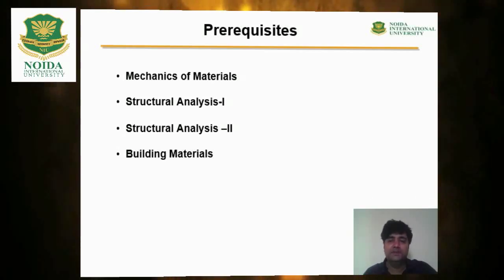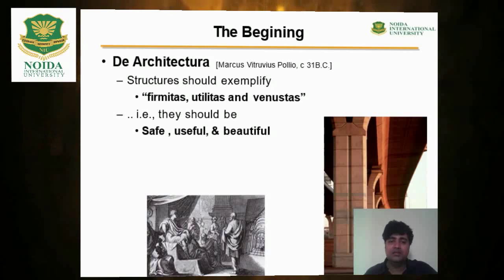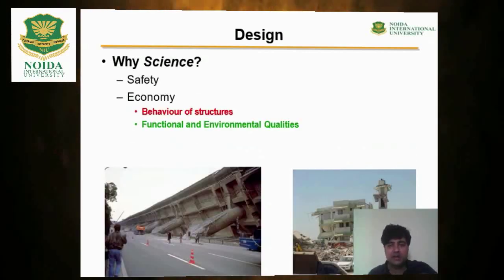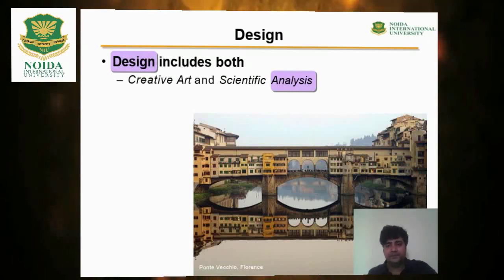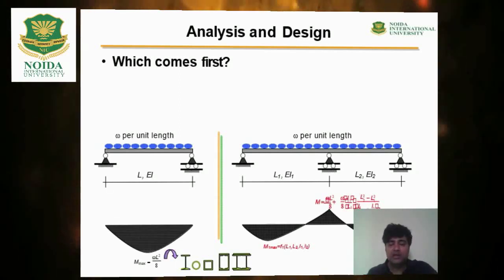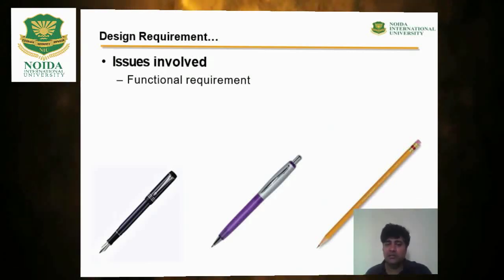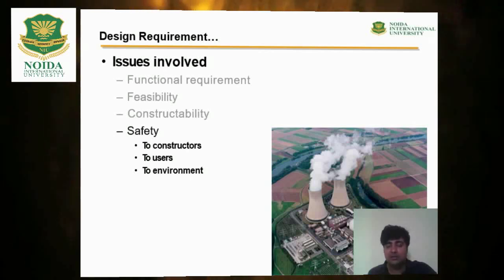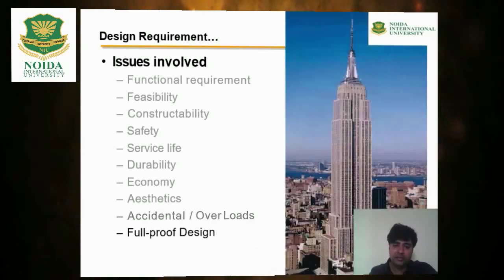Mayank Rai SET Lecture 1 MPEG 4